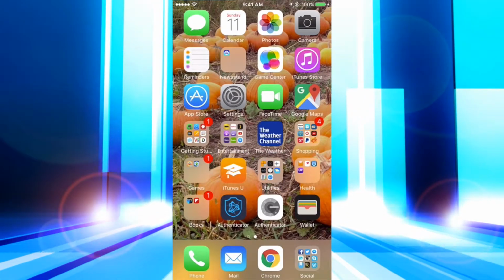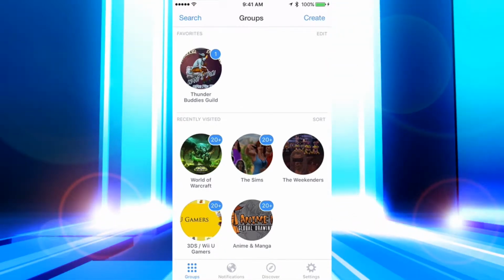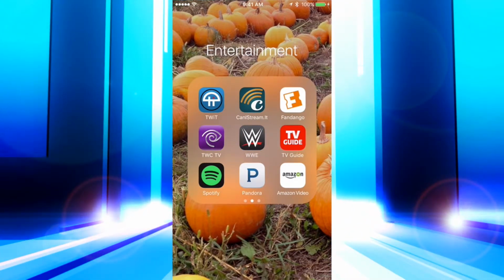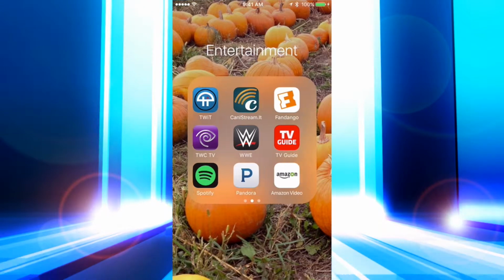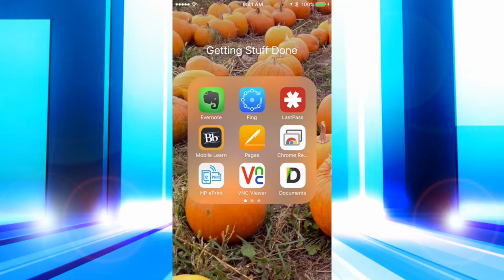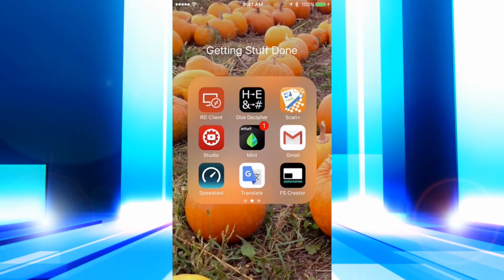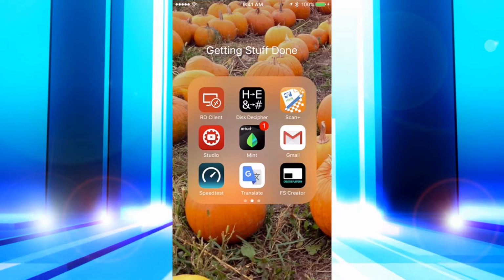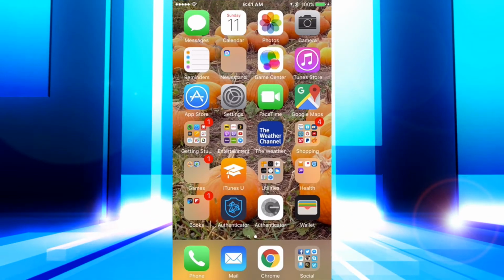Whats on my iPhone 2015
I thought it would be fun to share what I have on my iPhone.